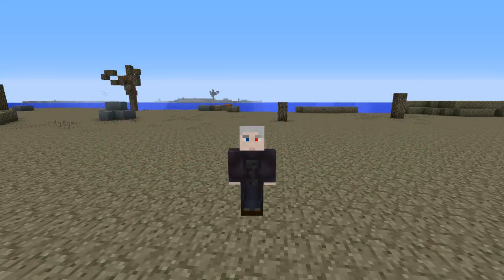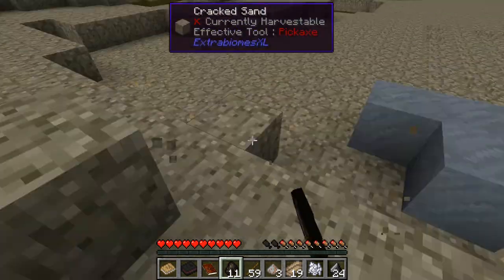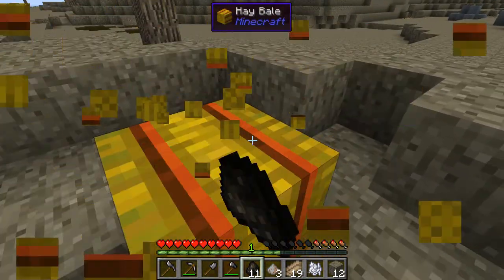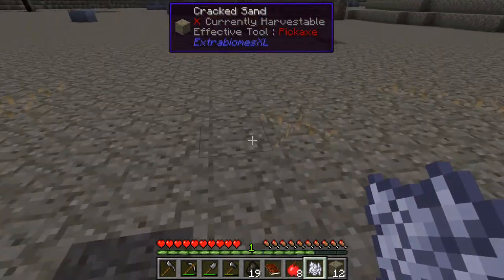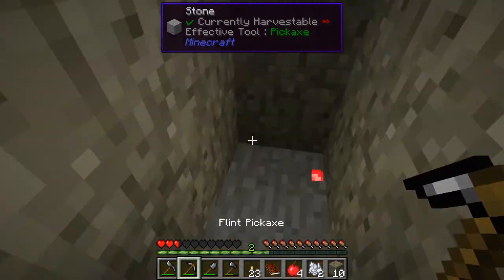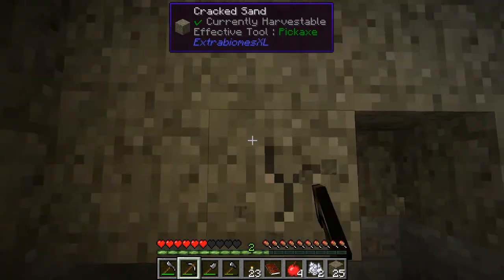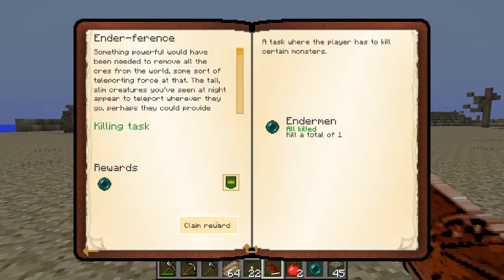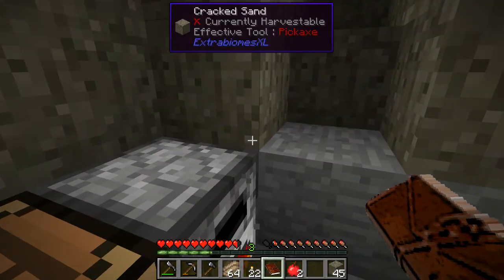Regrowth - Episode 1 - FIXED AUDIO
Reuploaded to fix the audio glitch from the original upload.

We get back to modded Minecraft with Regrowth by thephoenixlodge.

The world has been devestated by an unknown disaster that sucked the life from it, little remains but the charred remains of trees, scraggly dried out grass, and horrible monsters. It's up to us revive the world and return it to life, and maybe find out what happened.